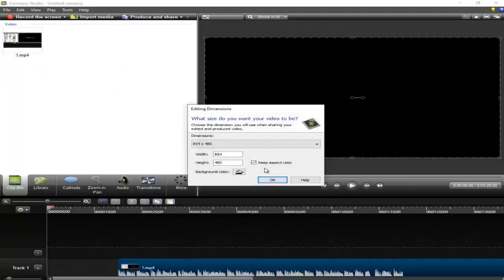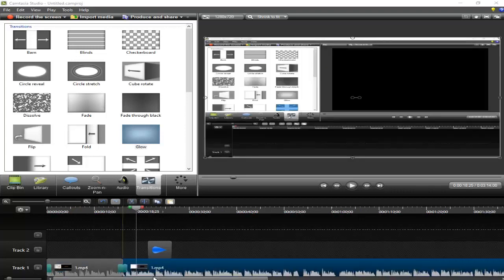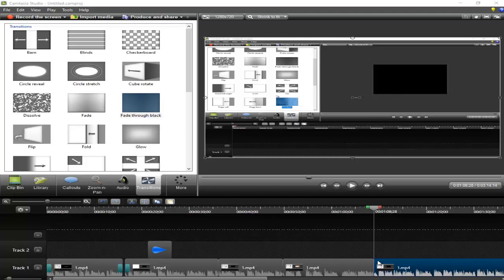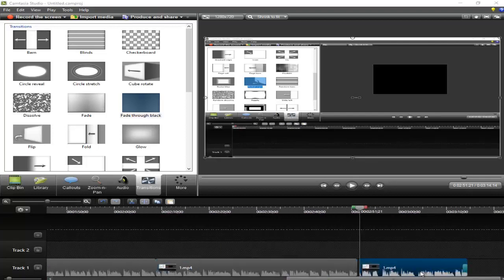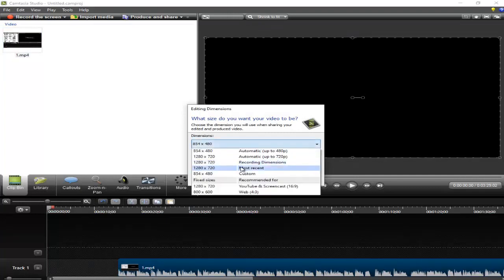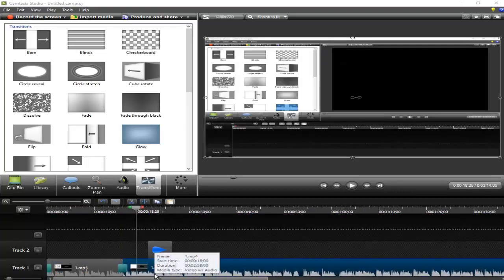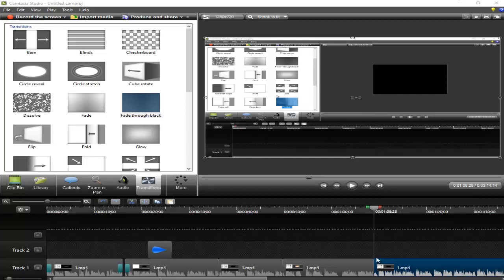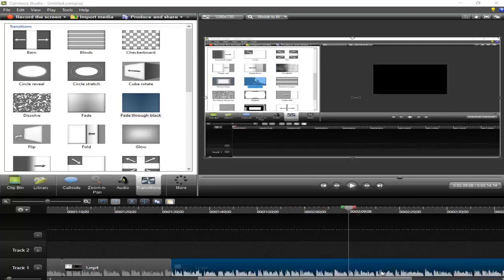camtasia studio basic video editing Tutorial